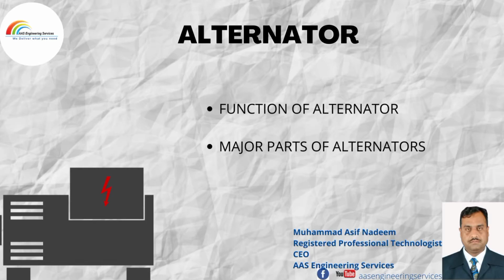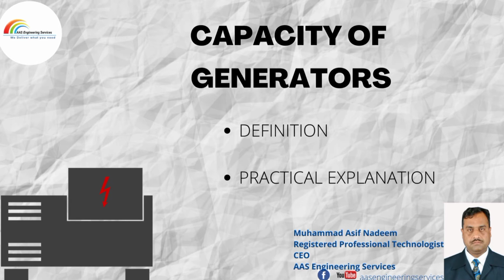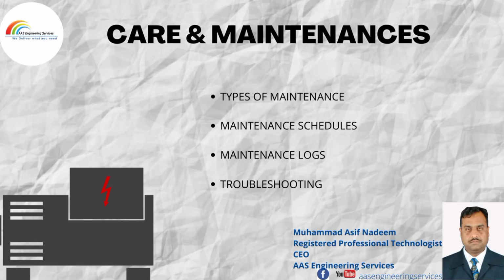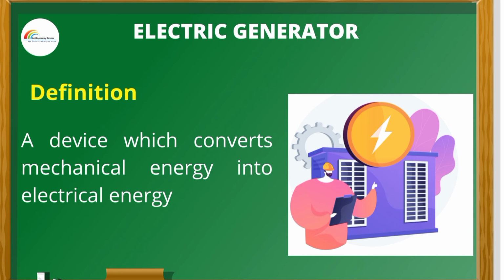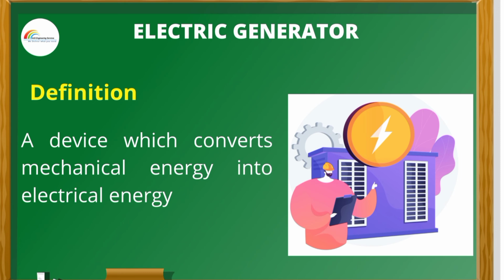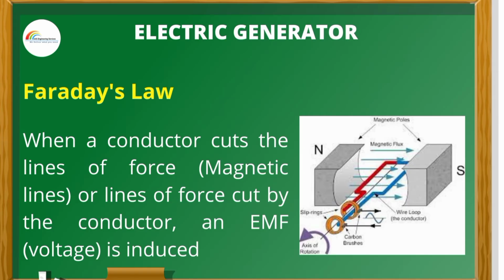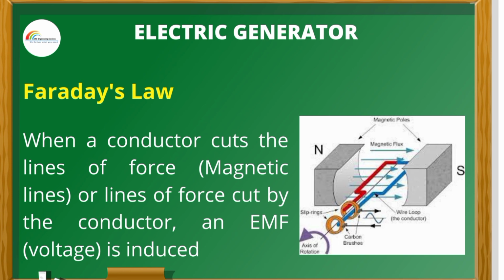Electric Generator || Generator Repair || Power Generator for Home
This video is on Electric Generator along with Generator Repair and Power Generator for Home has been uploaded on this channel i.e. AAS Engineering Services.

I am Muhammad Asif Nadeem Registered Professional technologist and CEO of AAS Engineering Services, Islamabad. I have more than 30 years experience in the field of electrical technology. I have performed in all cadres of my technical line i.e. worker, mid level supervisor and senior supervisor. I also worked as HVAC Supervisor in a reputed vocational training institute. We are providing services of Home Appliances Repair in Sector G-13, Islamabad.

Today in this video we will explain about Electric Generator along with Back up Generator and Power Generator.

We will also learn about following parameters in this video tutorial on Electric Generator along with Generator Repair and Power Generator for Home on this channel i.e. aas engineering services:-

Please follow us on the Facebook also on below link:-

We hope this video on Electric Generator along with Generator Repair and Power Generator for Home will be helpful for all

We have following play lists on our channel. Please do visit here also for a valuable information about aas engineering services:-